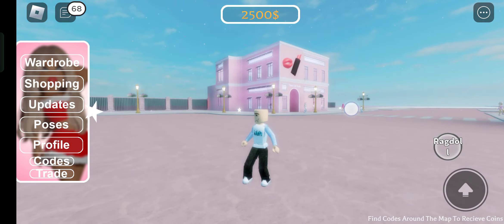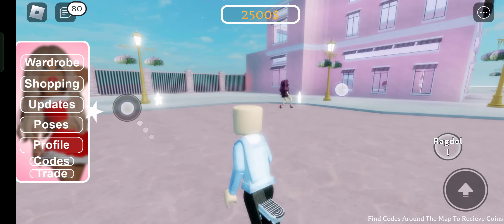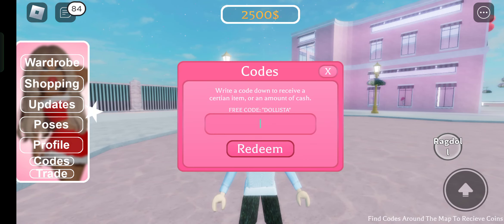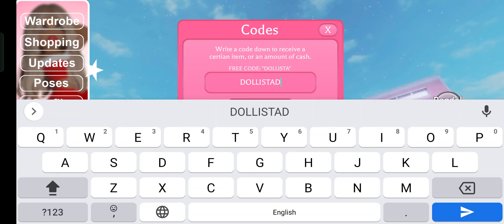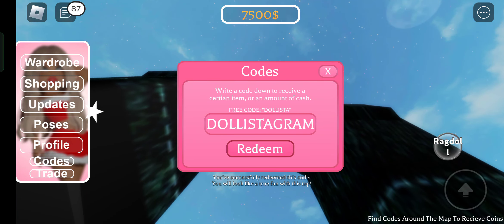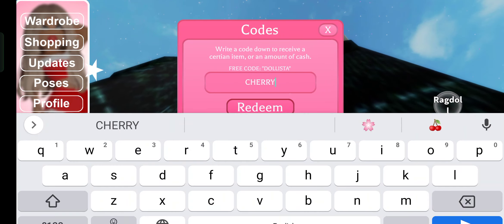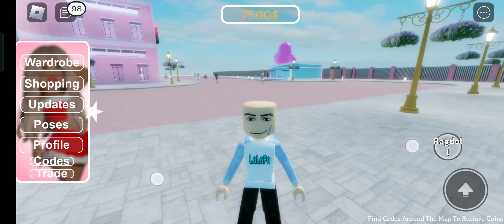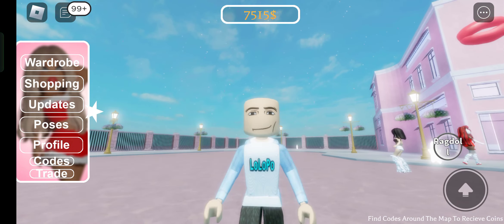All *Secret* Dollista Codes 2023 | Codes for Dollista 2023 - Roblox Code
In this video i will show you all working Dollista codes in roblox 2023. Redeem codes for Dollista for rewards.
Title:- All *Secret* Dollista Codes 2023 | Codes for Dollista 2023 - Roblox Code
Copy codes :-
Win Robux:-

Dollista code
Dollista codes
codes Dollista
Dollista code roblox
Dollista codes roblox
Roblox Dollista codes
roblox Dollista code
Dollista codes 2023
Dollista code 2023
Dollista codes roblox 2023
roblox Dollista codes 2023
codes for Dollista
codes of Dollista
roblox codes Dollista
roblox codes Dollista 2023
code Dollista roblox
codes Dollista roblox
lolopo